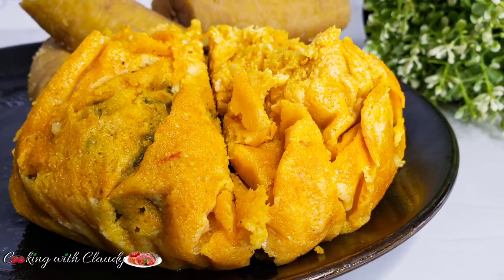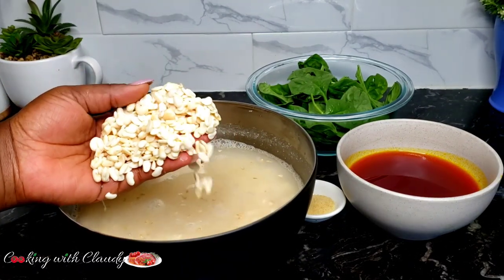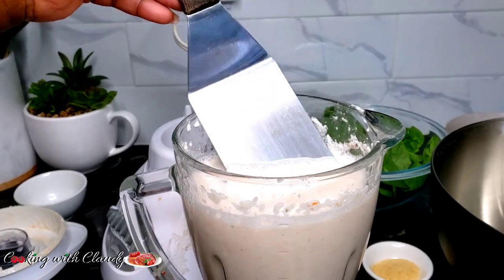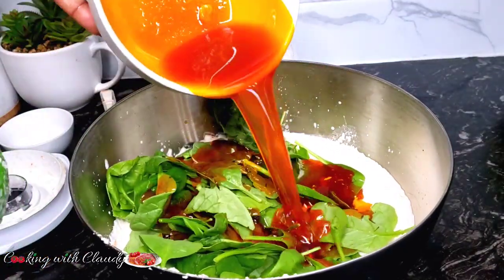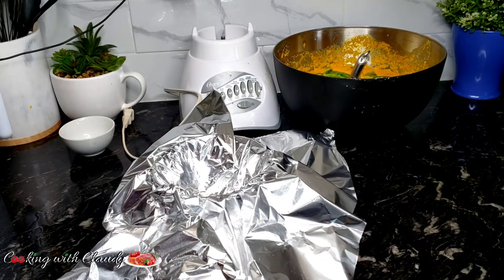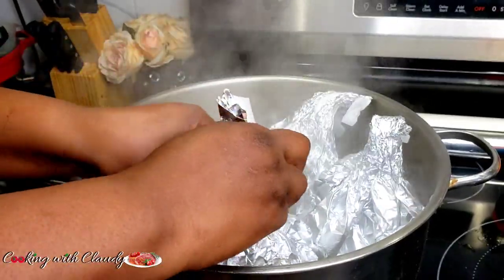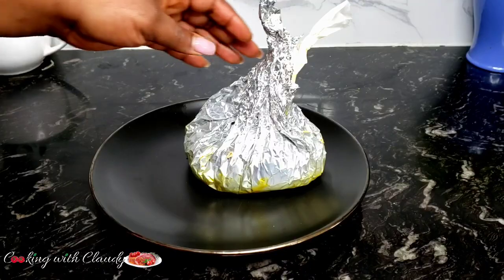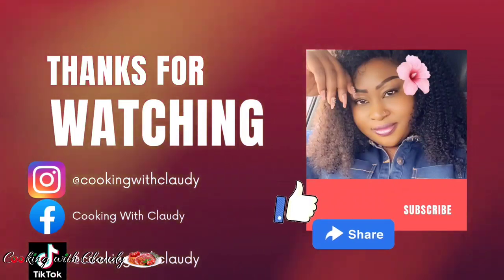No Mortar, No Wrap Leaves, But Soft and Fluffy KOKI BEANS Recipe in Diaspora. Easy and Quick Recipe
3 Cups Black Eyes Peas, Peeled
½ tbsp Salt
1 Cup Palm Oil
3 both Handsful Fresh Spinach
2 Scotch Bonnets

Please Soak Beans overnight to soften